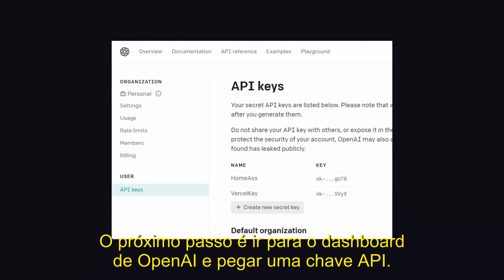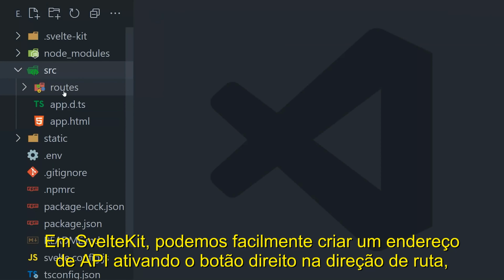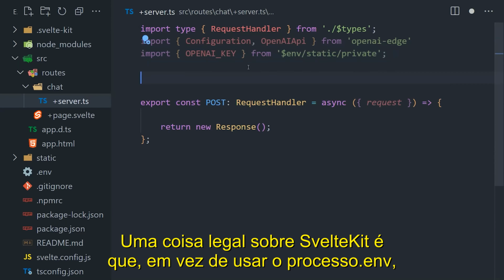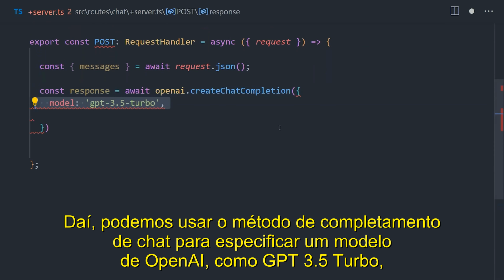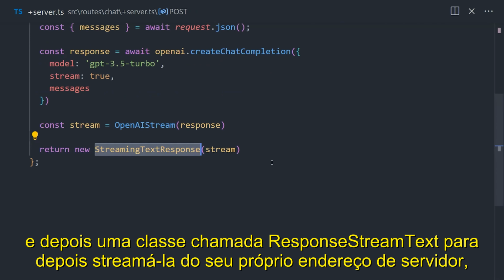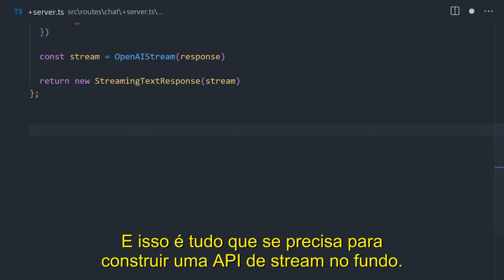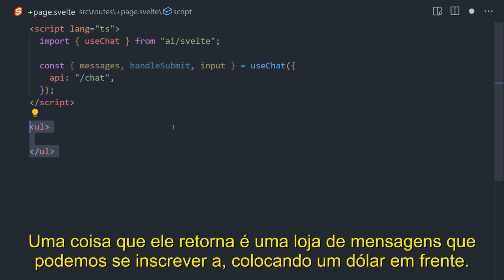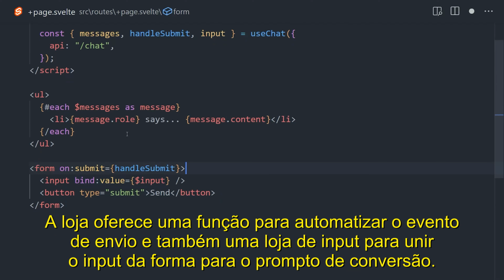Eu construí um aplicativo * streaming * ai chat